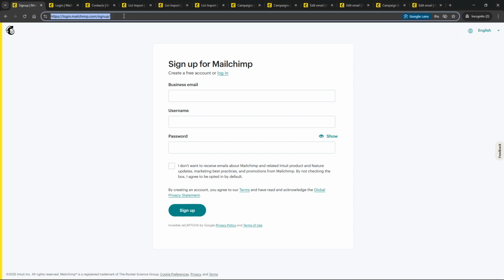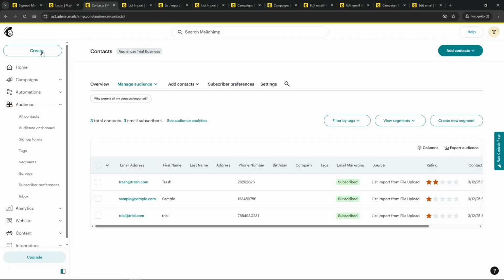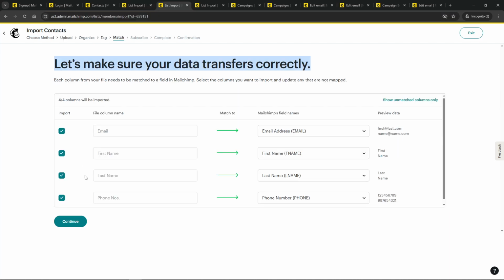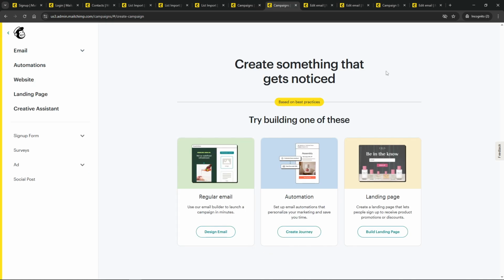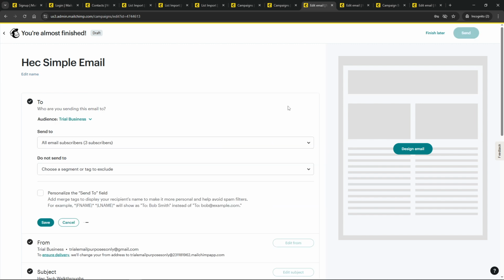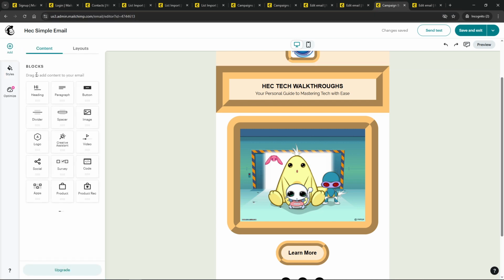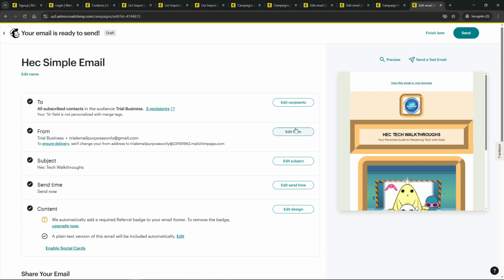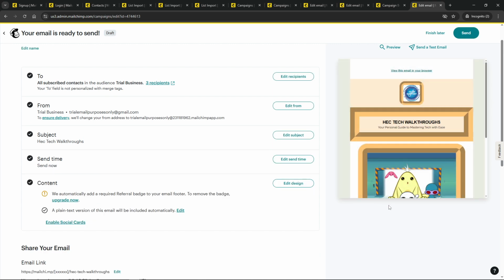How to Use Mailchimp for Email Marketing Tutorial [2025 Full Guide]